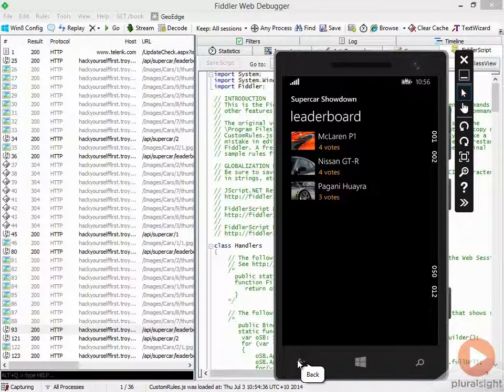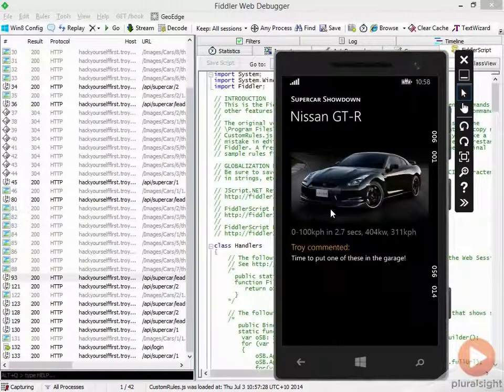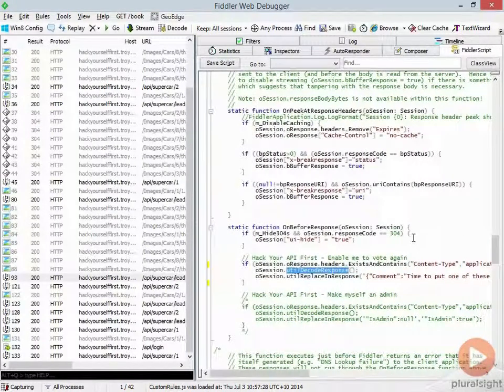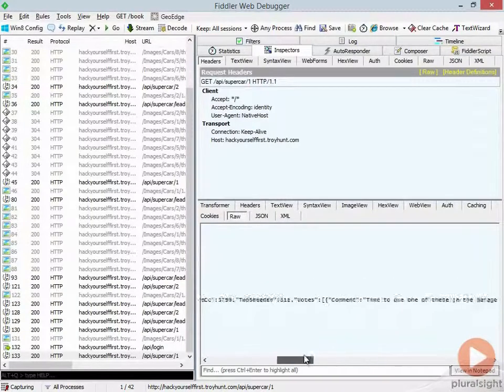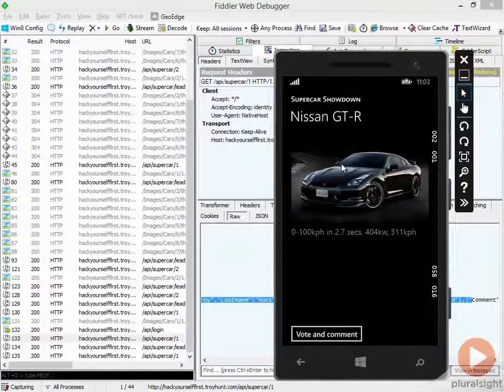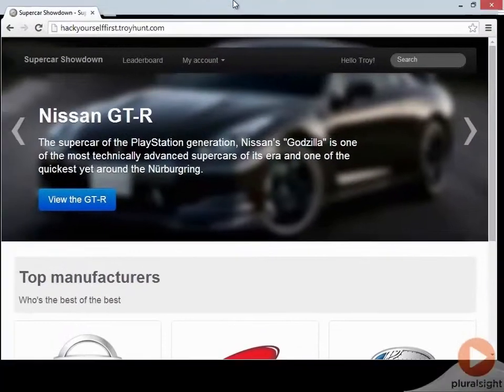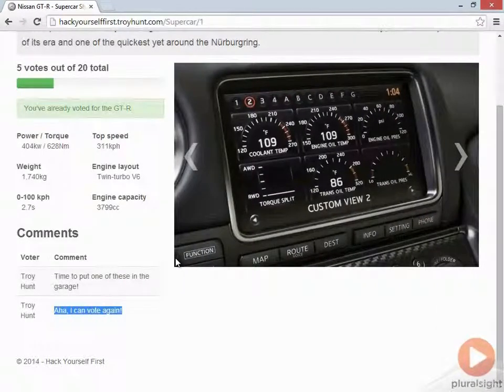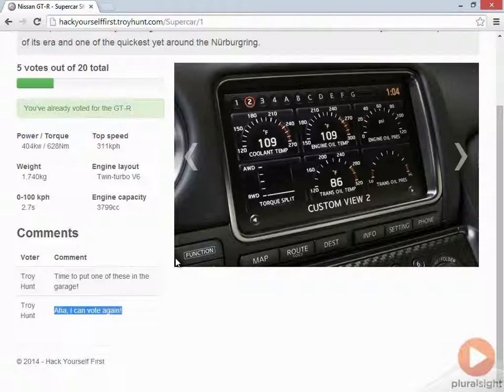Hack Your API First 27